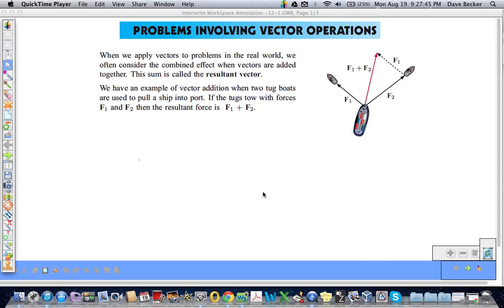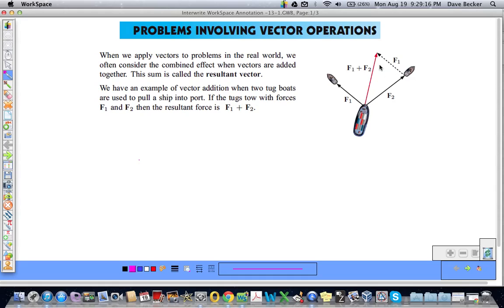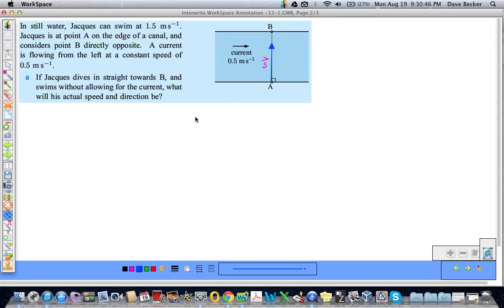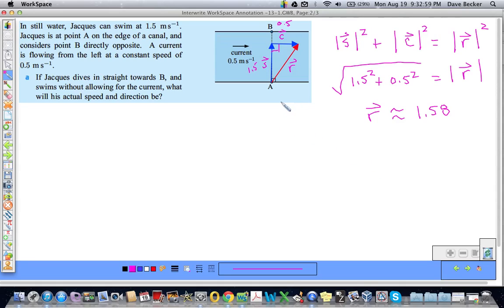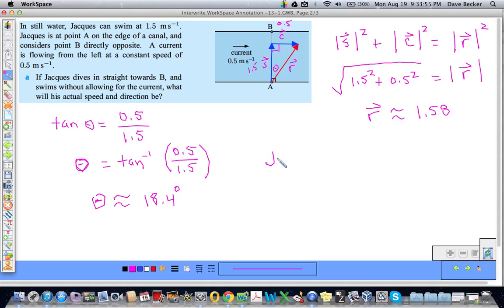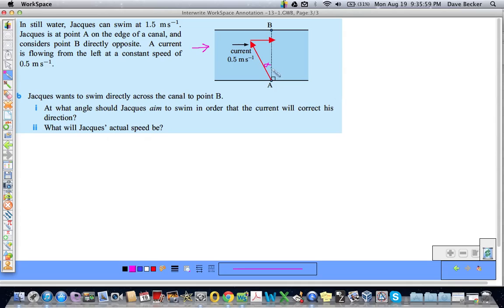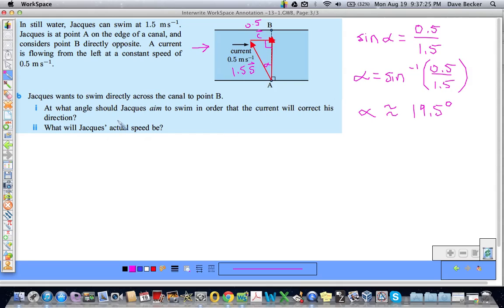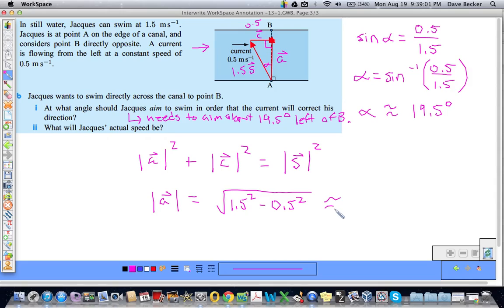Problems Involving Vector Operations